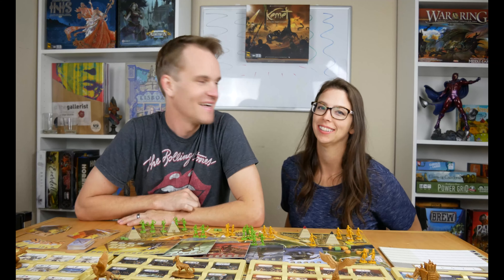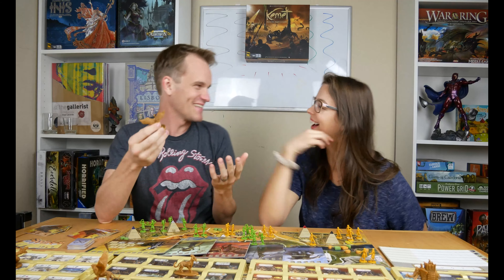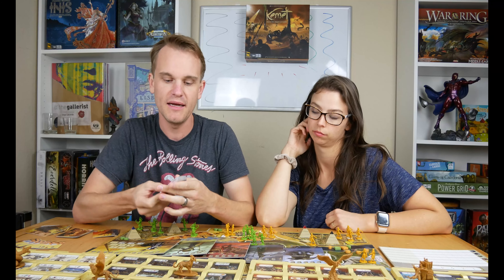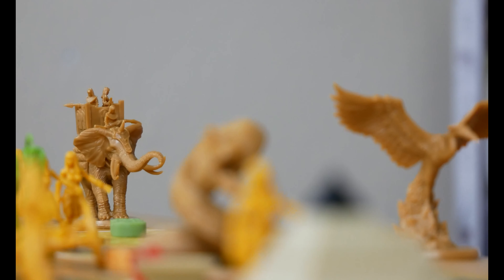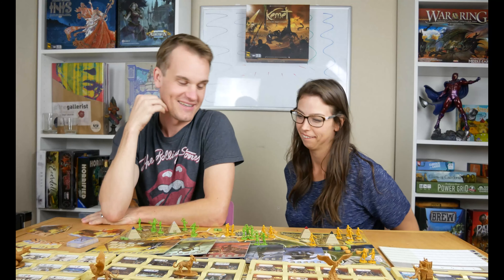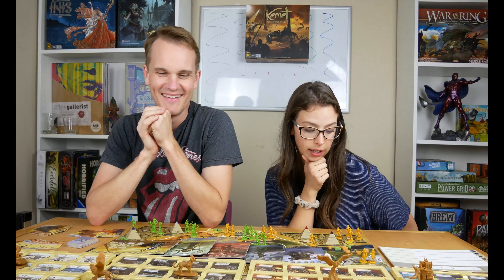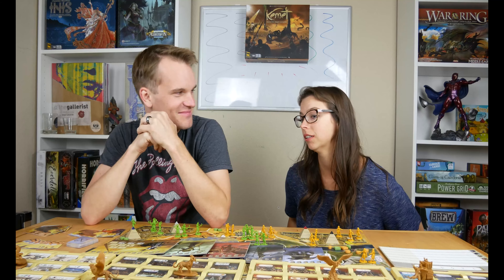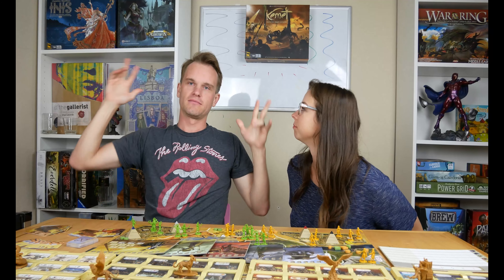Kemet Board Game Review - Matagot Games - 2 Player Review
Welcome to Mikey's Board Room! This review starts with a brief overview of the rules. Let us know what you think! If you have a game you'd like us to play let us know!

Time Stamps:
00:00 - Intro
00:09 - Welcome In
00:17 - What is Kemet?
01:25 - Review: Likes/Dislikes
09:44 - Other thoughts
11:00 - Final Scores
12:43 - Wrap Up